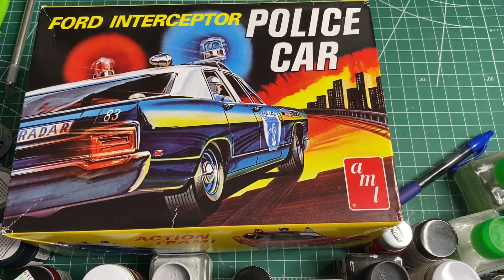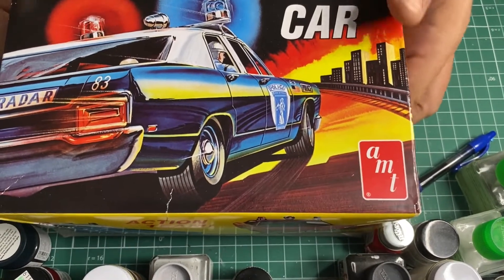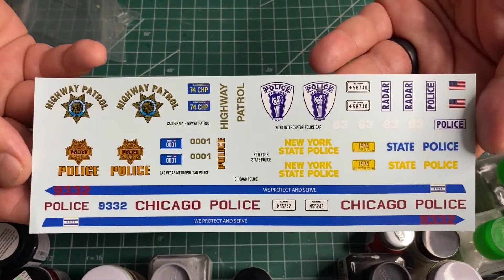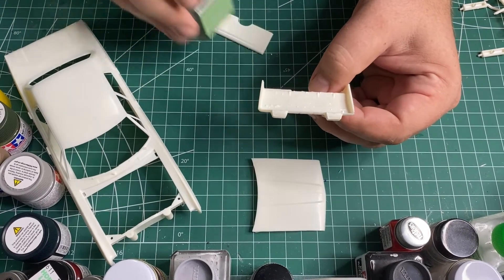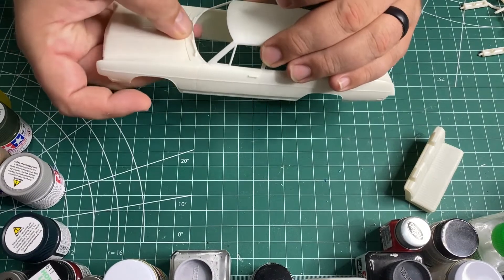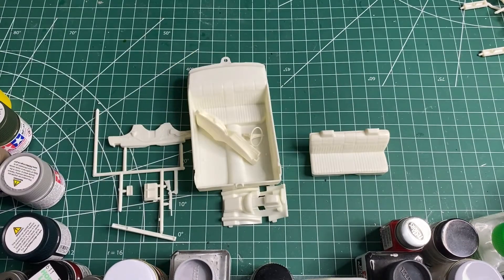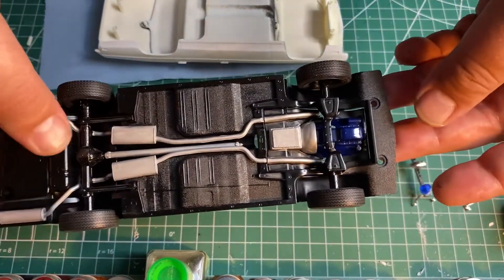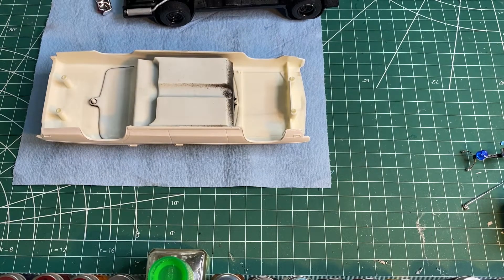AMT 1970 Ford Interceptor Galaxie Police Car Model Kit Unboxing and Build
Unboxing and building 1970 Ford Interceptor police car